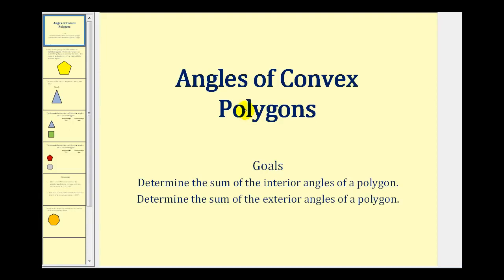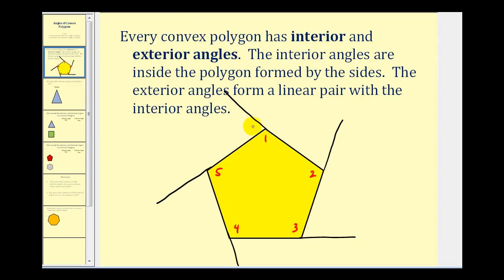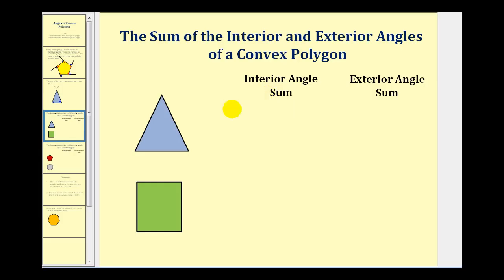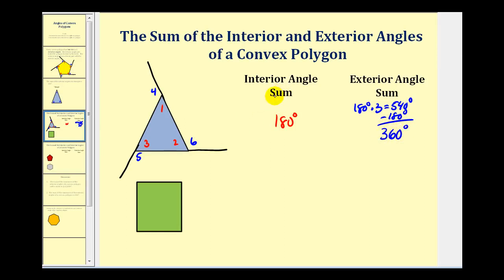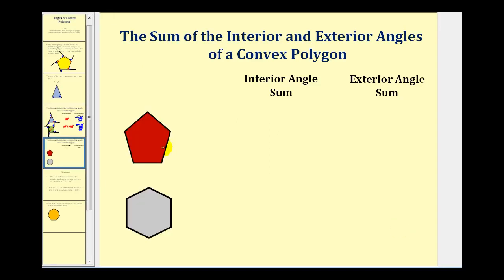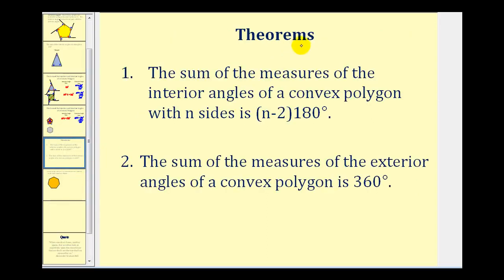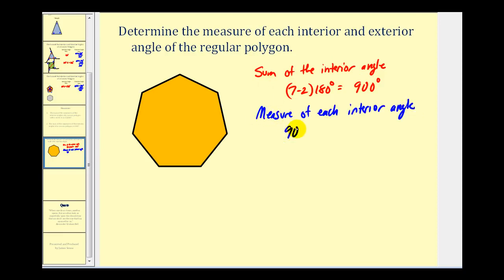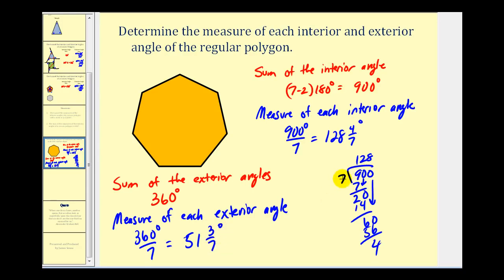Grade 9 : Math - Angles in polygons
The video is about Angles in polygons
The worksheet is sent by Whats-app in the group.